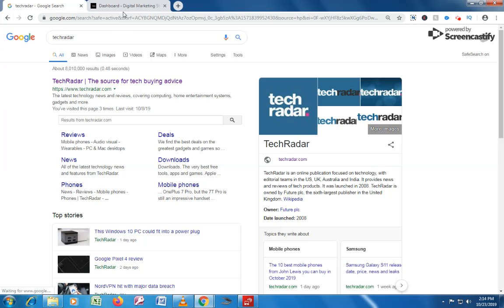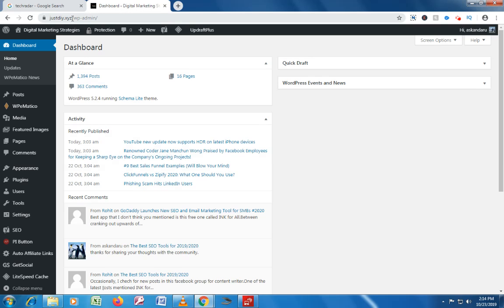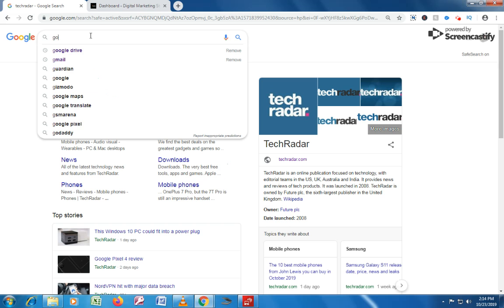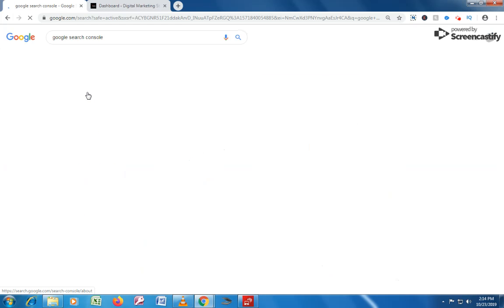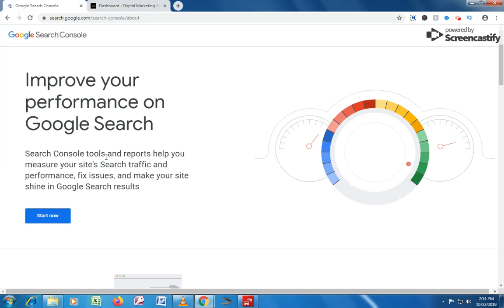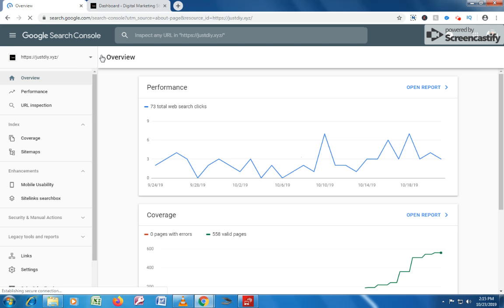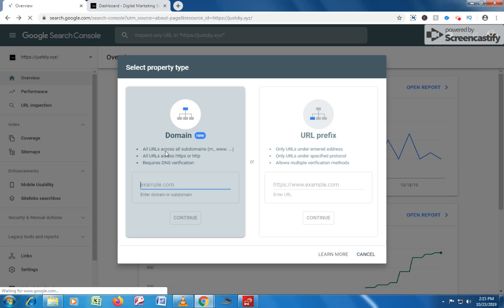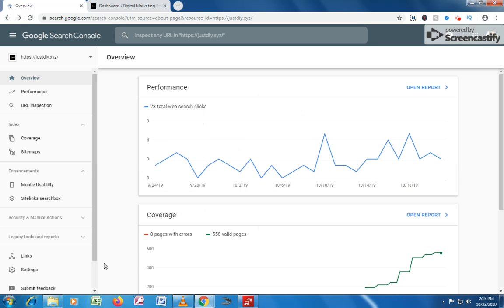How To Make Your Website Appear On Google In 2mins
In this video i will show you how to submit your website on google in 2mins.
Step 1: Copy your website URL
Step 3: click on add button in google search console dashboard
Step 4: Add and Verified ownership of the website
Step 5: Upload Hd doc file
Step 6 Verified your website